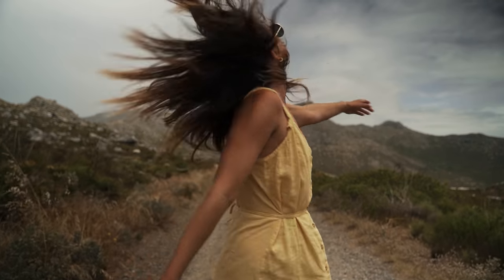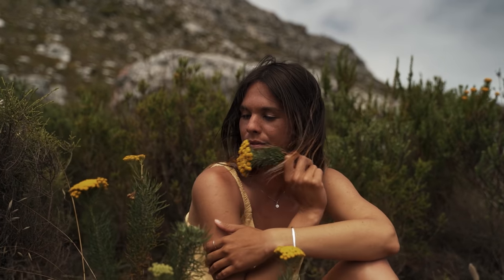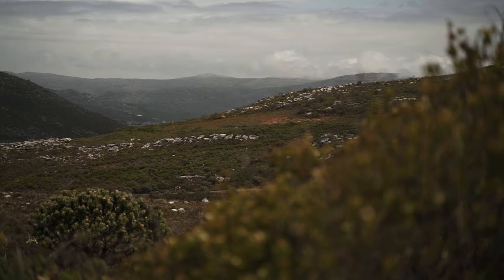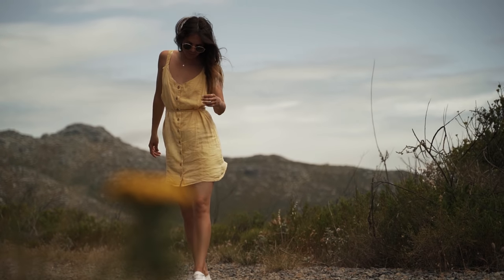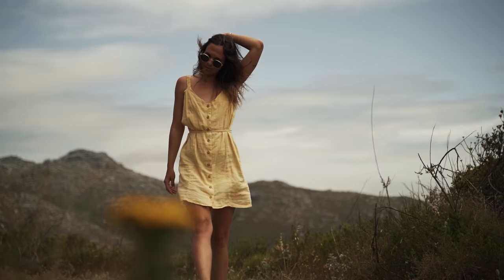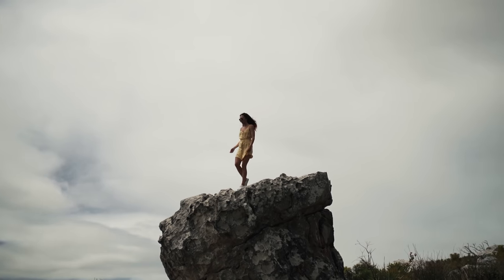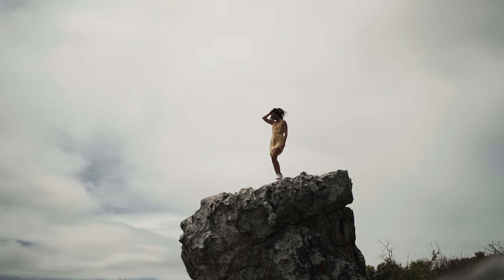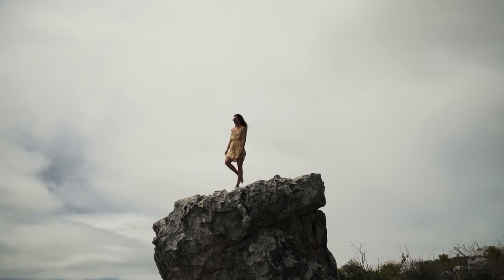THE TRICK TO SHOOTING IN OVERCAST CLOUDY WEATHER (Best Techniques)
Some tricks and techniques to filming in overcast cloudy weather!